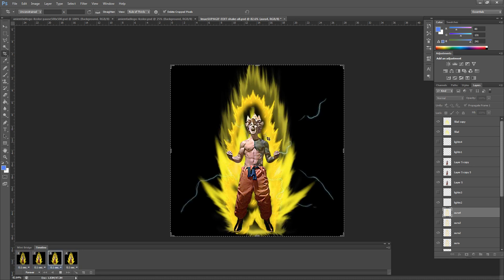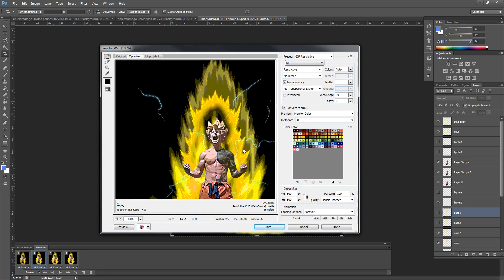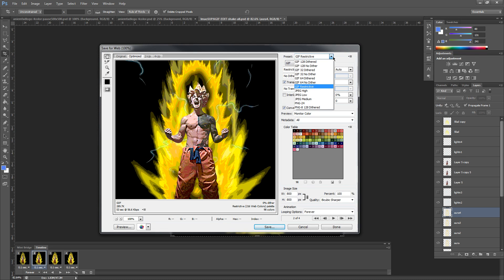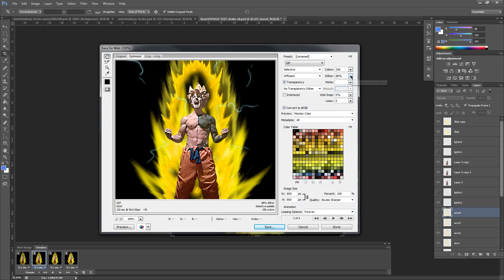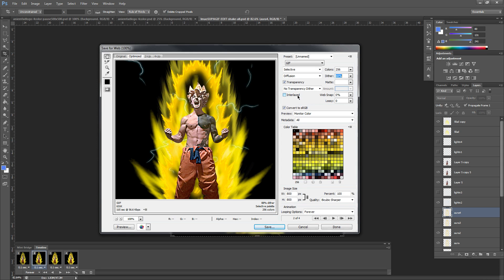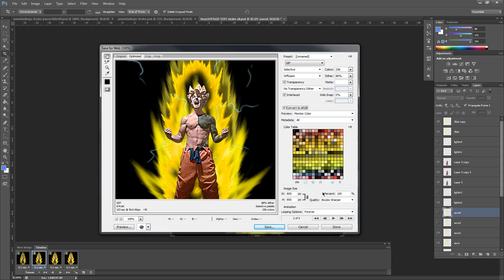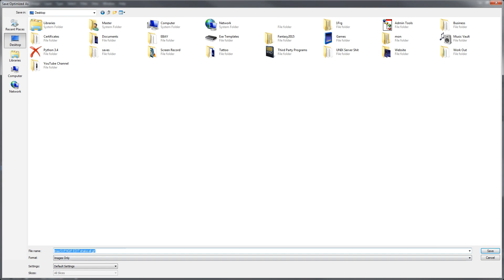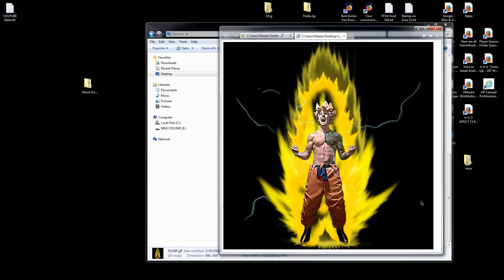How to Save / Export Photoshop File to GIF File | QUALITY VS. FILE SIZE Explained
Here’s where you can follow me on other Platforms if you prefer. I appreciate ALL interactions, so thank you again for being here with me.

Steps
1. Click on "File"
2. Select "Save for Web"
3. Preview my video description & settings below for best quality vs. file size.
4. Click "Preview" at the bottom left to view it on the web or click "Save" at the bottom right to save your file.
5. Locate to save file & open it to preview your work!

Settings (From Left Top to Bottom Right)
- Preset: Select "GIF 128 Dithered" - this will change to "Unnamed" when edited
- File: GIF
- Selective
- Diffusion
- Transparency Box: Checked
- No Transparency Dither
- Interlaced Box: Checked (Deselect to decrease file size, although you will lose quality)
- Colors: 256 (Select 128 to decrease file size, although you will lose quality)
- Dither: 88% (Best options are 70% to 90%)
- Matte: Blank
- Amount: Blank
- Web Snap: 0% (Adjust to decrease file size, rapidly loses quality)
- Lossy:  Blank
- Convert to sRGB Box: Checked
- Preview: Monitor Color
- Metadata: All
- Color Table: Automatically populates
- Image size: Your Choice
- Percent: 100%
- Quality: Bicubic Sharper
- Looping Options: Forever